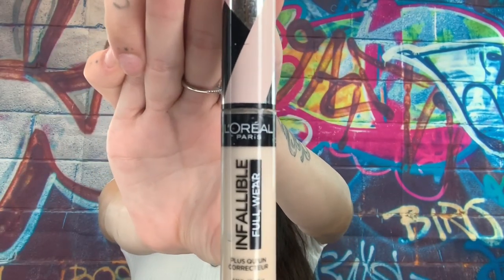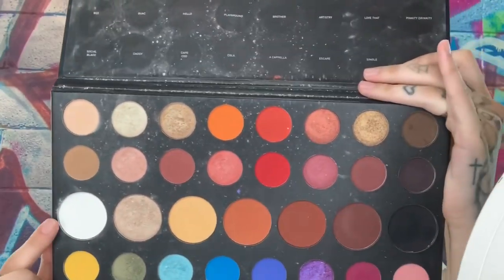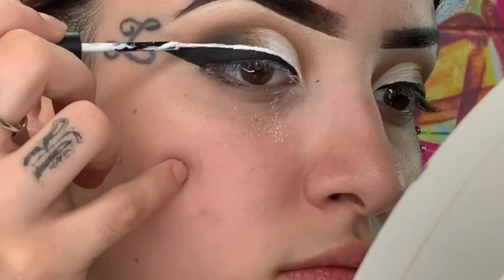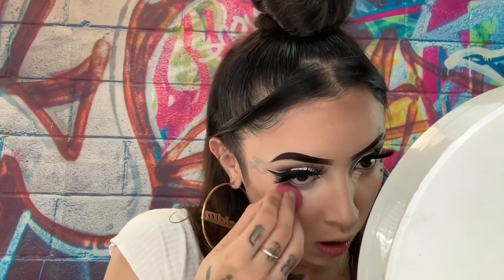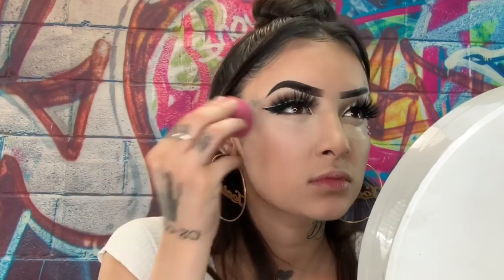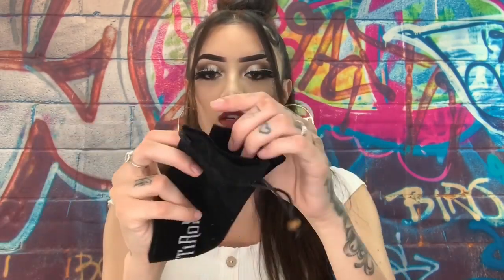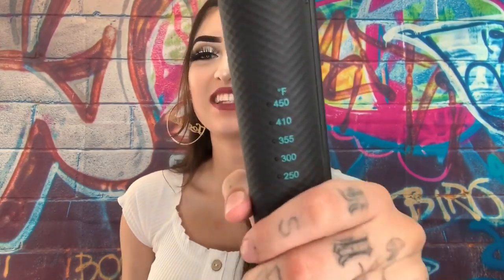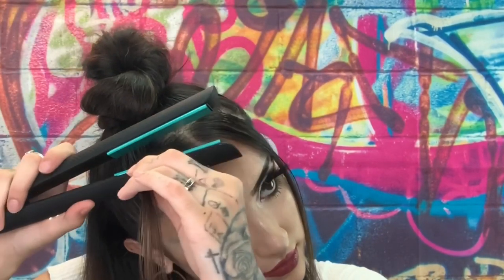DARK CUT CREASE MAKEUP TUTORIAL | lockita 🥴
Link to straightener

FACEBOOKK: lockita Ebkk
 MUSIC.LY: lockita
 YOUNOW: lockitascrazy